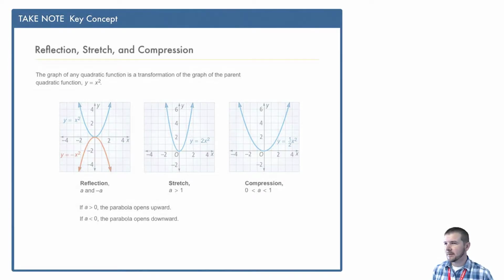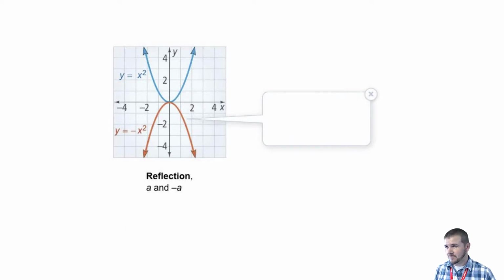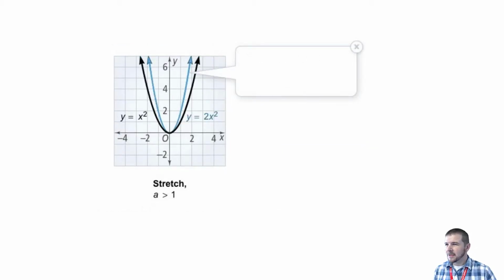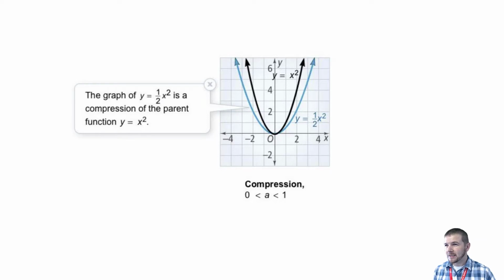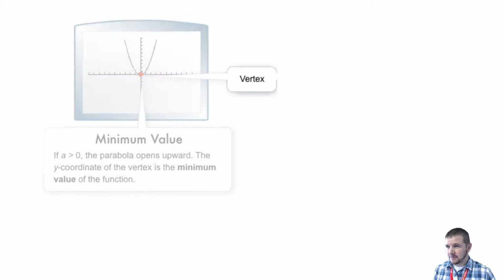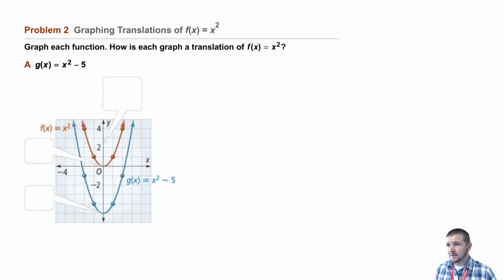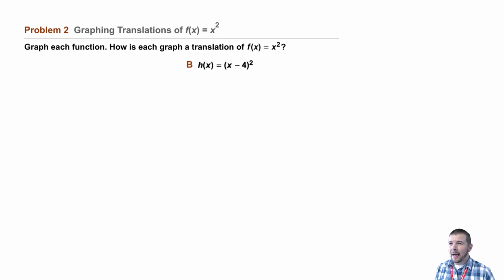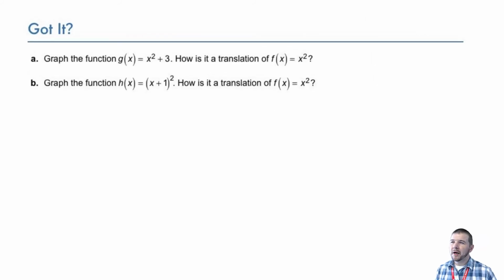Algebra 2 4-1 Quadratic Functions & Transformations: Problem 2 - Graphing Translations of f(x) = x²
Algebra 2 4-1 Quadratic Functions and Transformations: Problem 2 - Graphing Translations of f(x) = x²